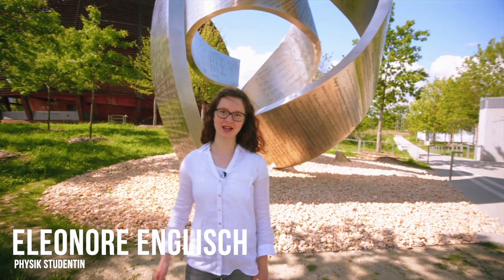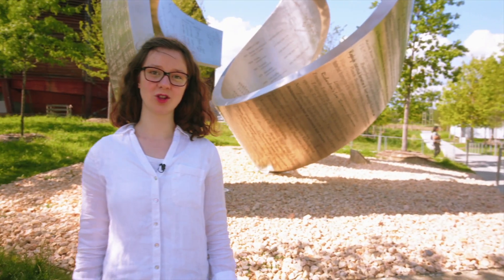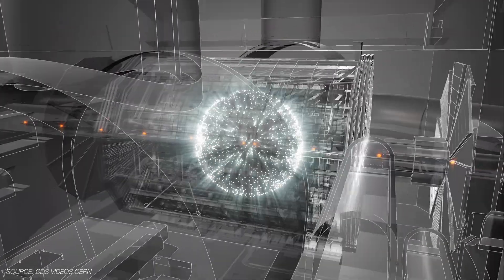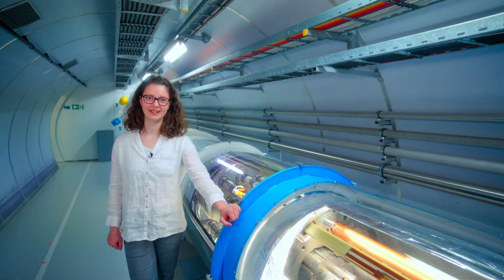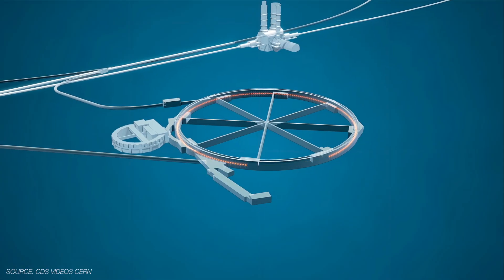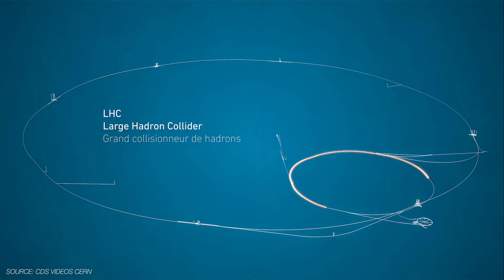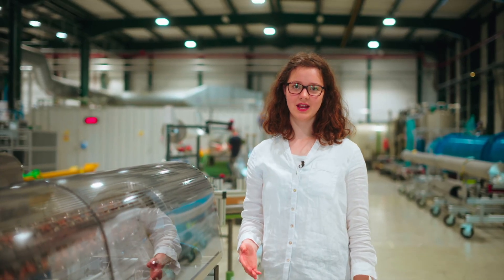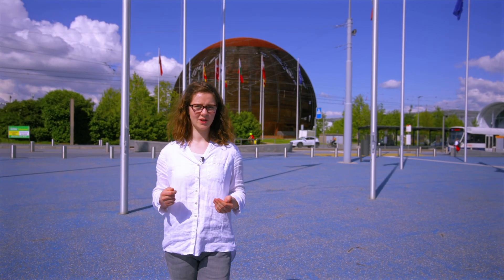CERN – What Exactly Happens Here?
In this video, we explain in a simple and understandable way what CERN is and the fascinating work being done there. From the basic functioning of the particle accelerator to the objectives of the experiments – everything is presented clearly and comprehensibly.

This video is for everyone who has always wanted to know how CERN explores the secrets of the universe but has found the topics too complex until now. Perfect for students, academics, and all technology and science enthusiasts!

➜ Do you have any further questions? Our staff will be happy to assist you!
FEUERHERDT GMBH Ⅰ Motzener Strasse 26 Ⅰ 12277 Berlin, Germany